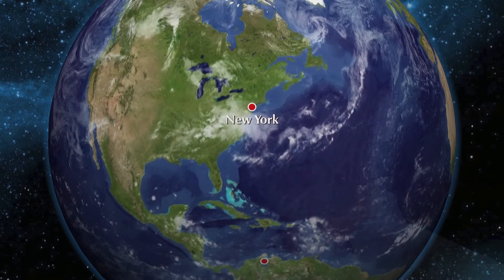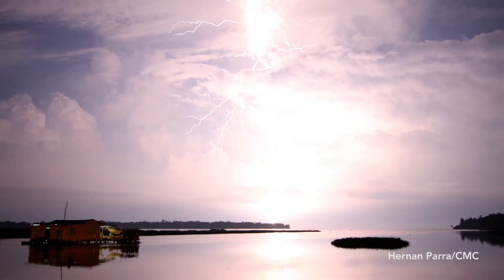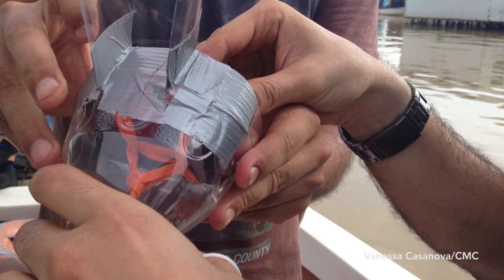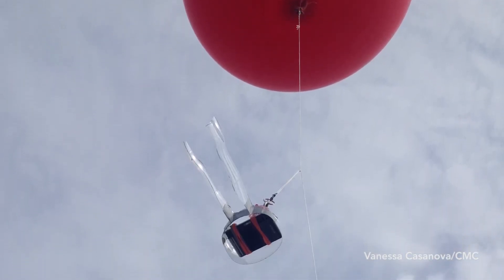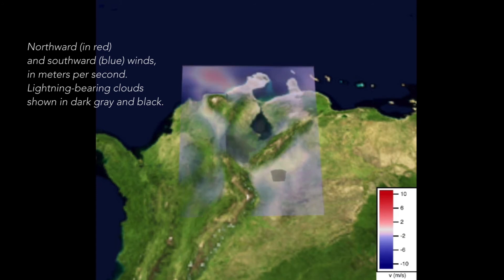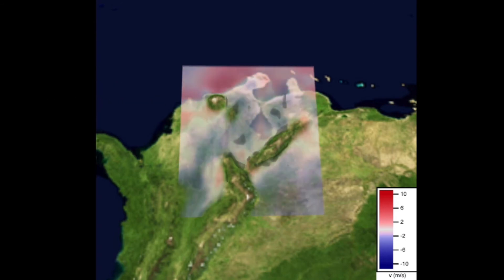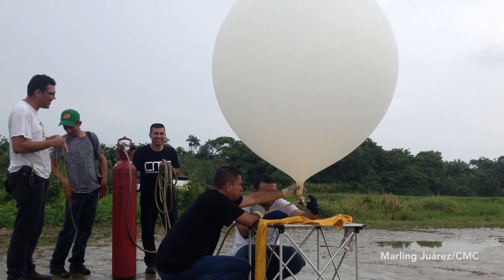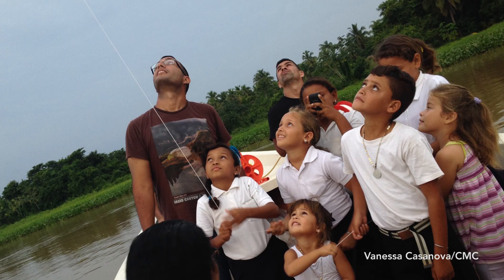Forecasting Lightning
Ángel Muñoz explains his work on forecasting lightning for the Catatumbo region of Venezuela, the place on the planet with the highest frequency of lightning per square kilometer.